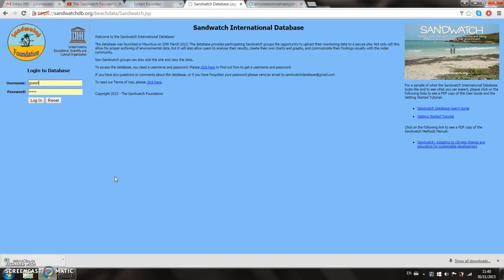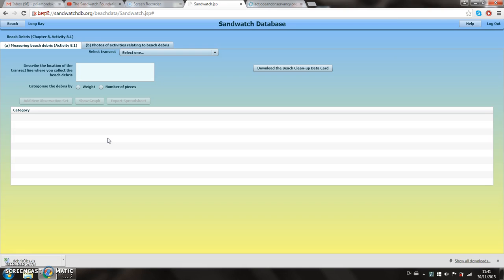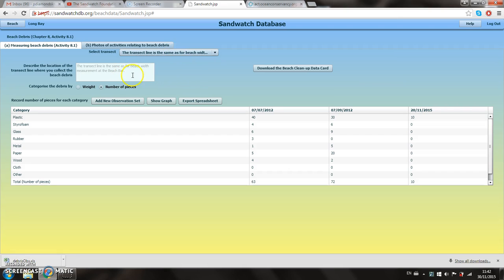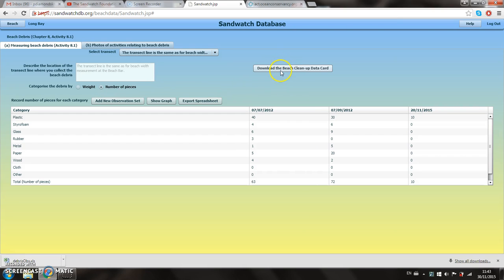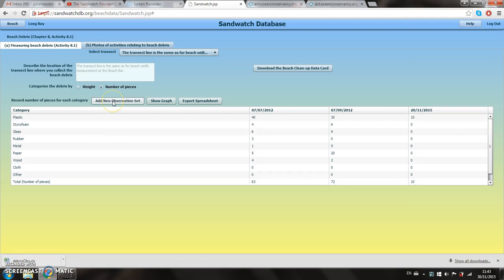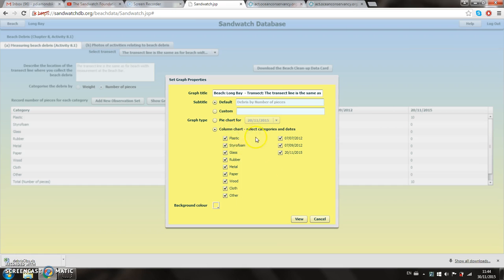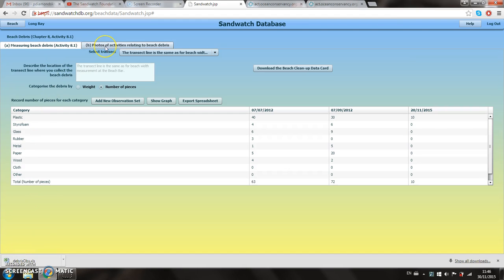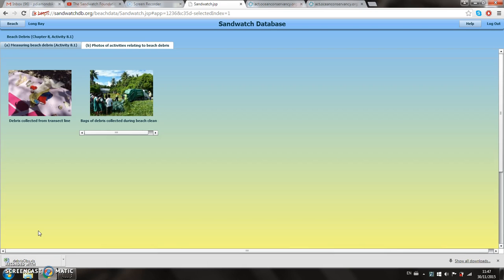Chp 8: Sandwatch Database Beach Debris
How to record Beach Debris data into the Sandwatch online database